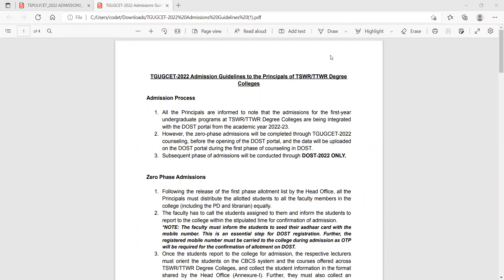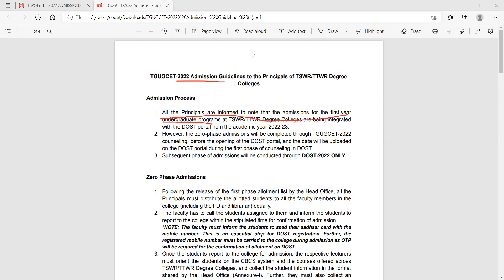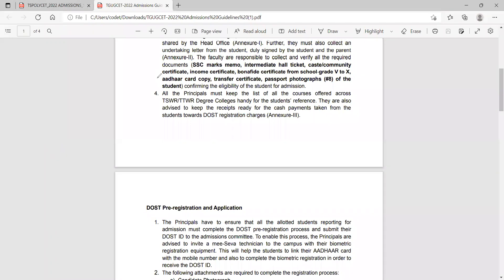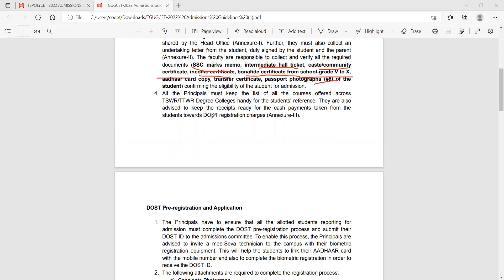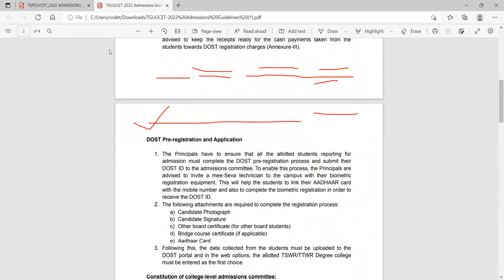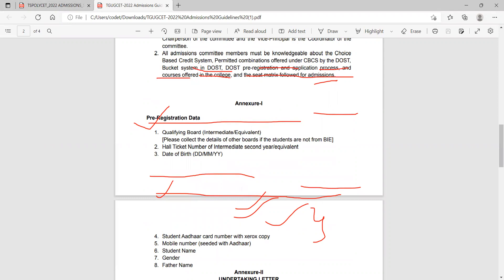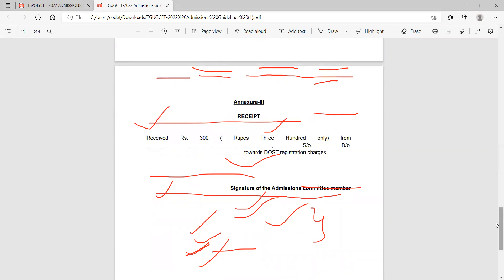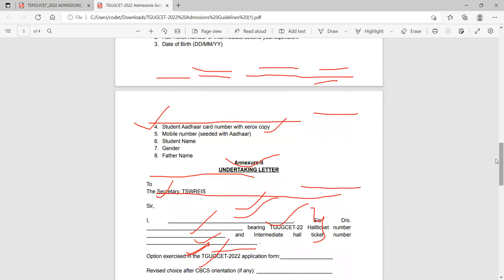TGUGCET couselling ||tgugcet required certificates